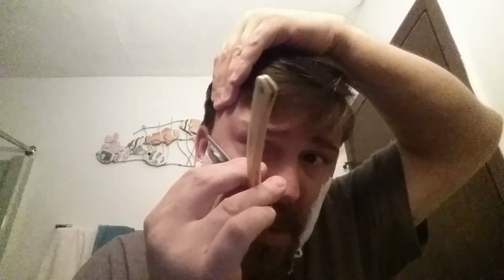SOTD 8/17/15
Peoria wedge straight razor, 49er brush, PAA Long Island lime soap, Soap Commander Respect balm, PAA lime ice sage ASL and Leinenkugel's summer shandy